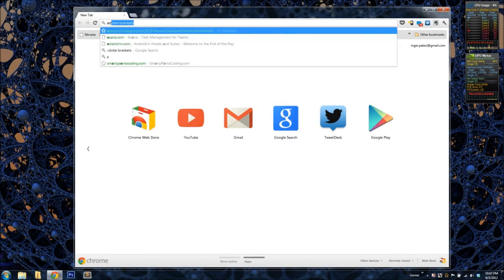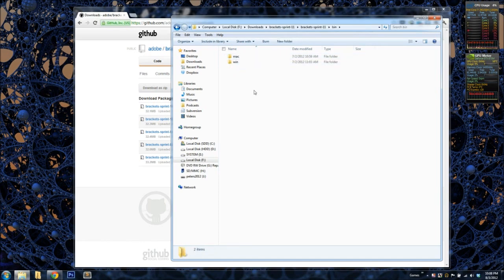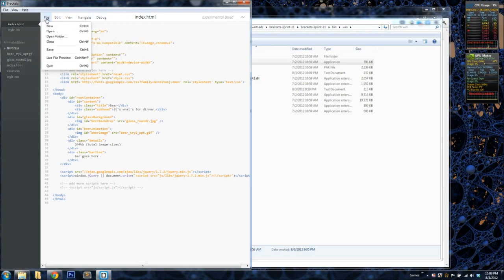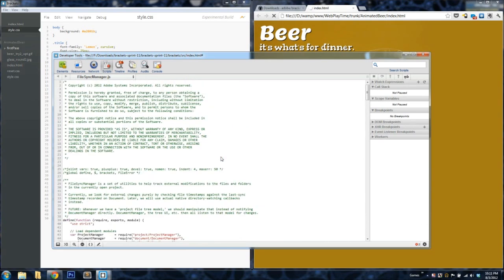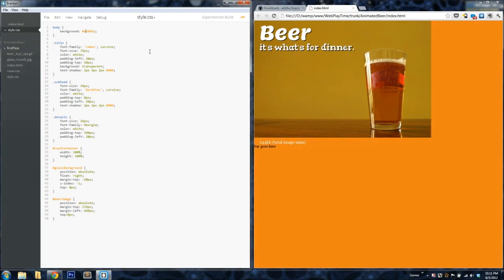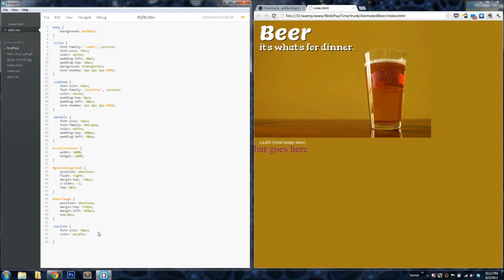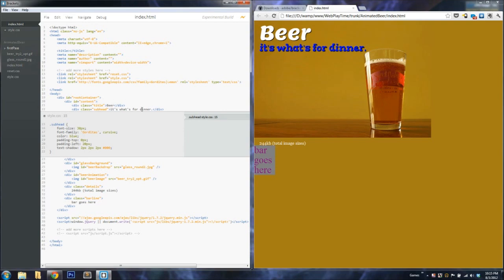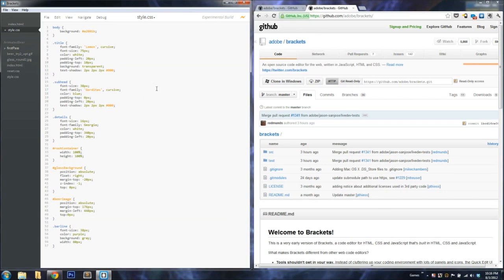Getting Started with Adobe Brackets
In this video I run through the basics of using Adobe Brackets - Adobe's open source html, css, and javascript editor.